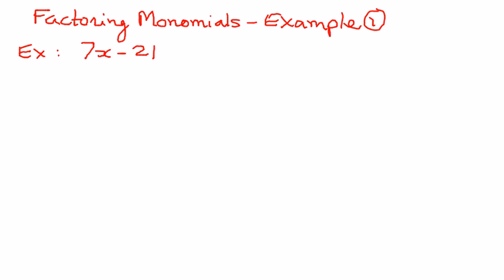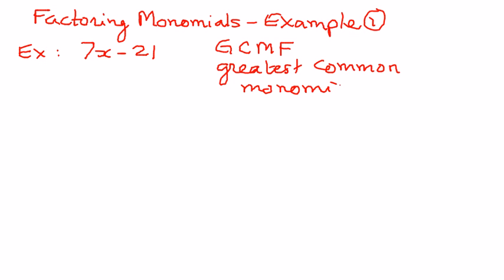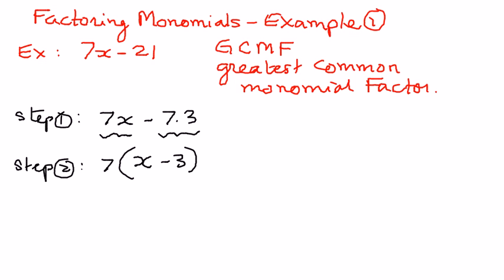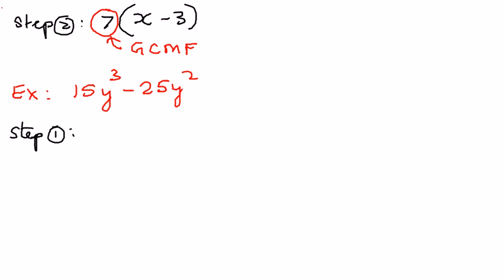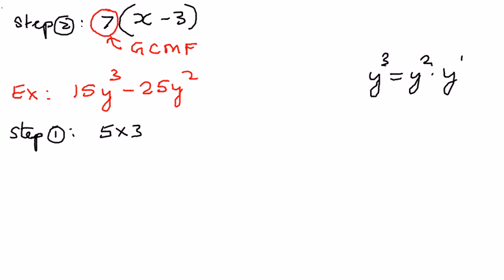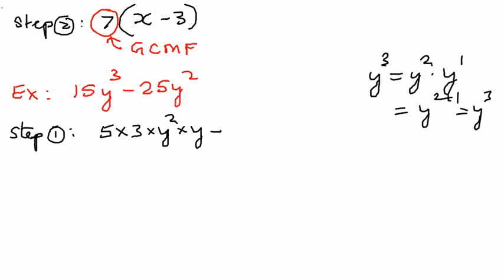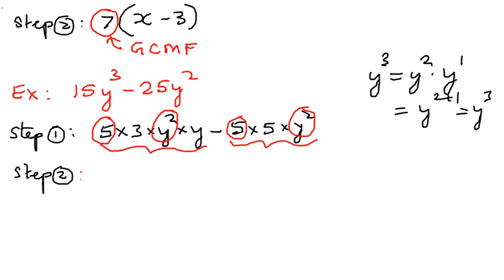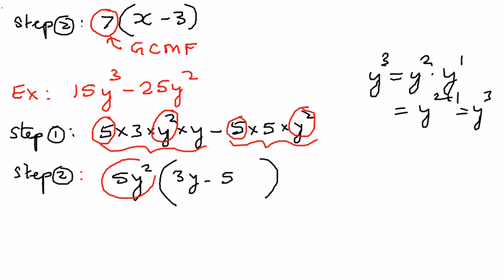Factoring Monomials Example 1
In this presentation we shall solve some example problems related to Factoring Monomials.